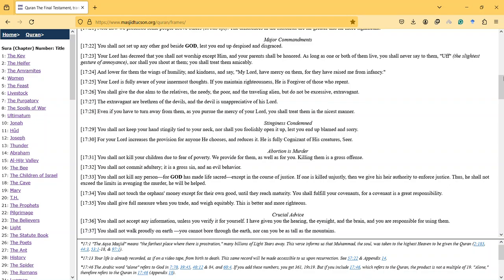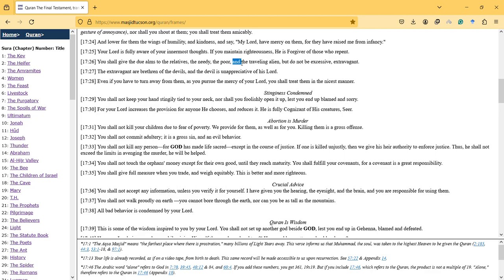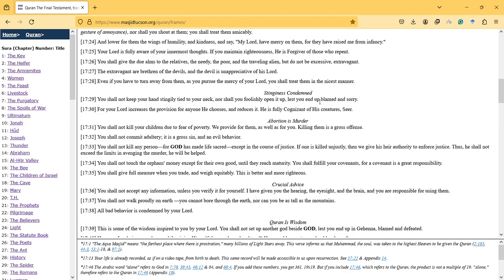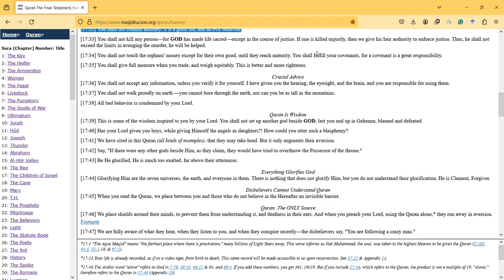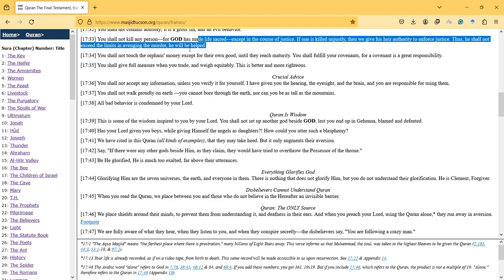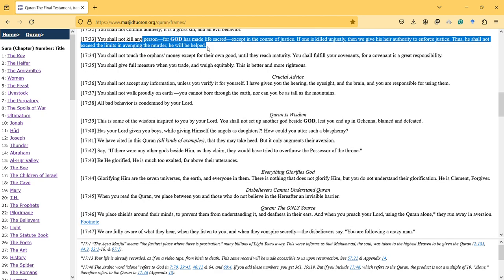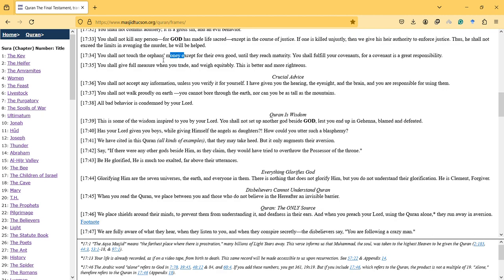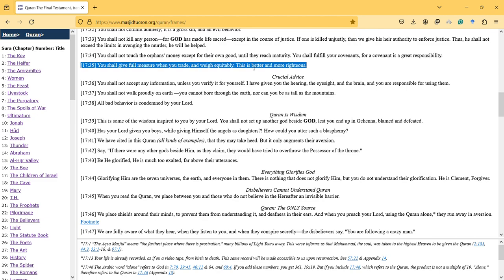Children of Israel Surah 29 35